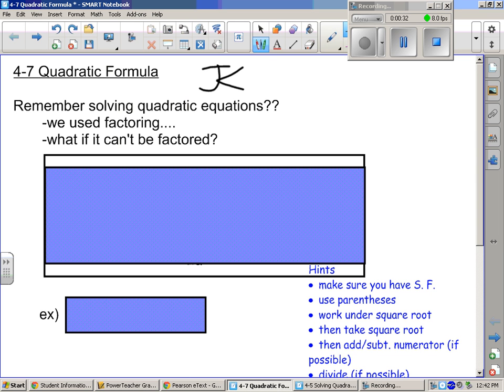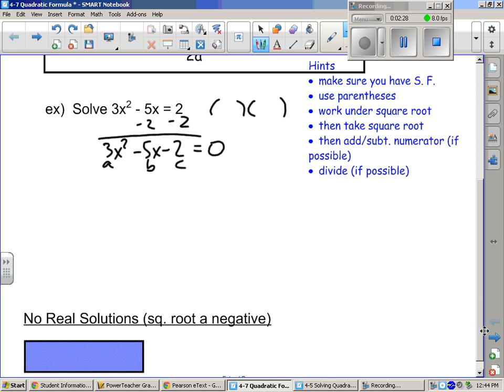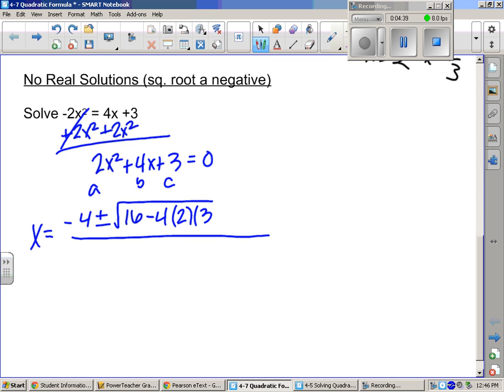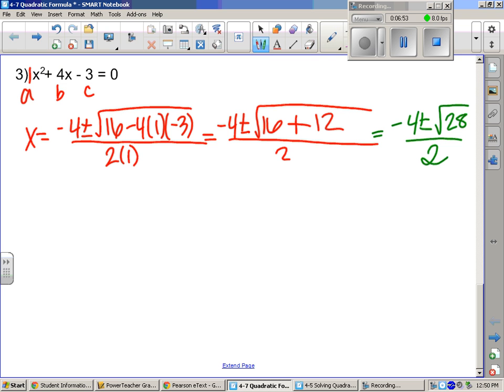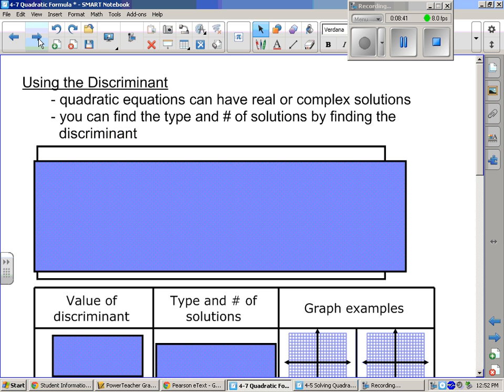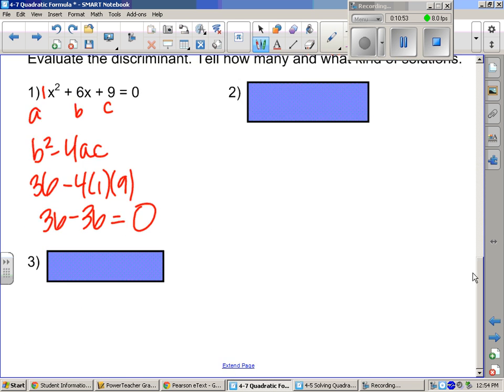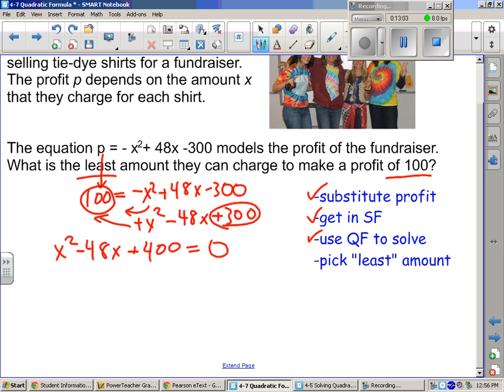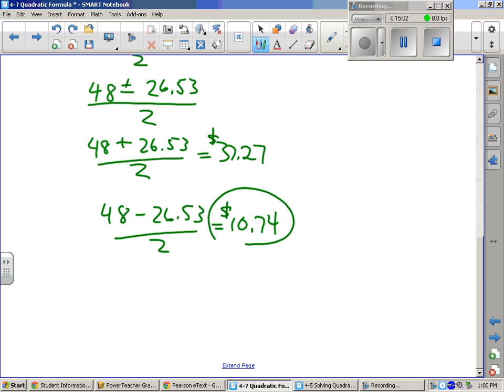4 7 Quadratic Formula